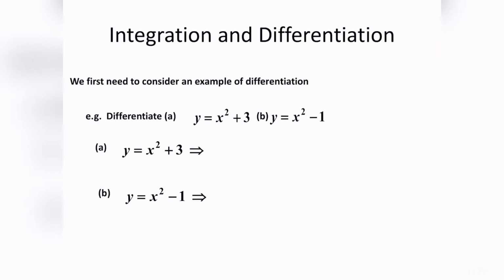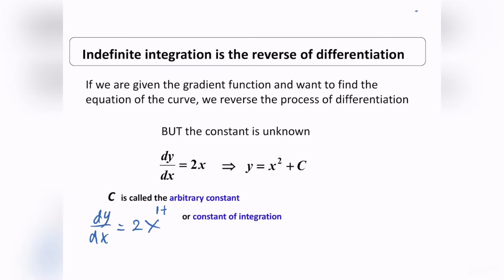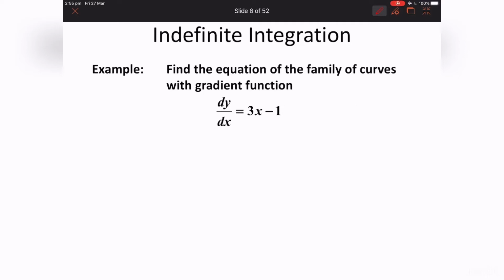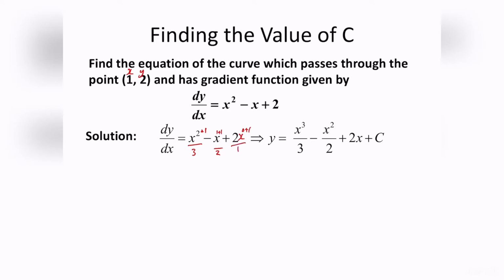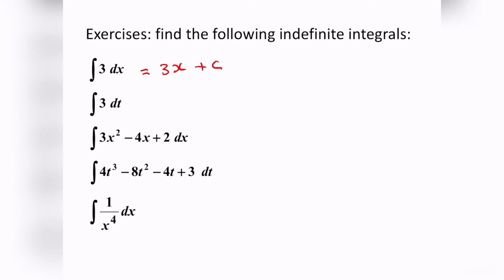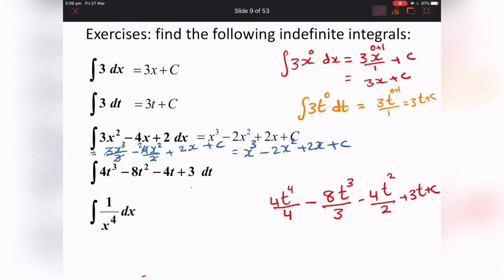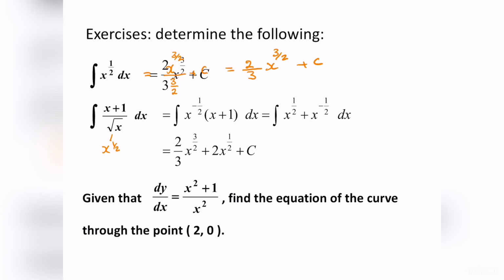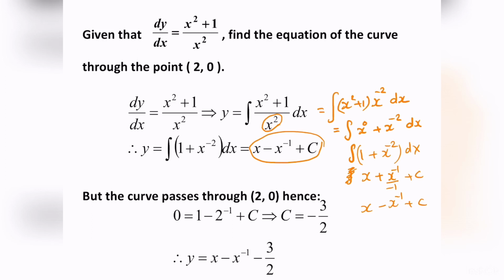Topic 10 Integration part 1, FC309